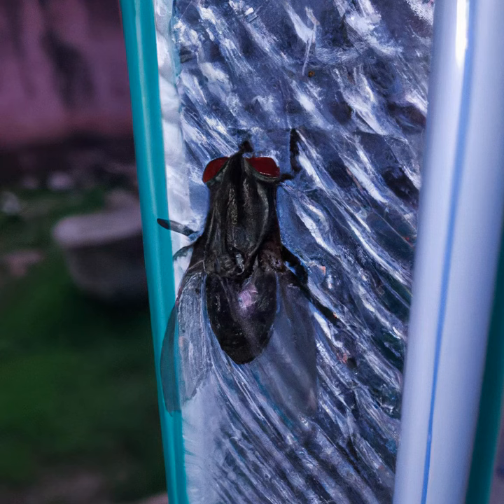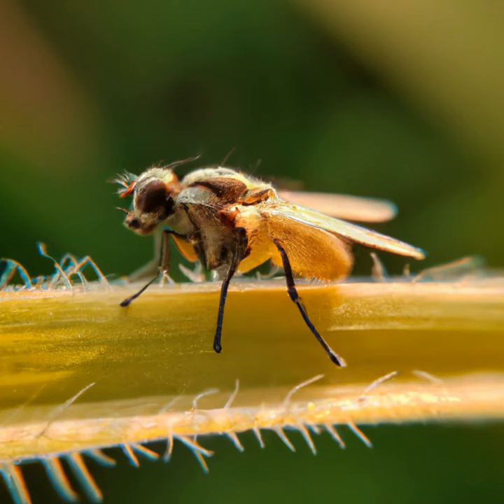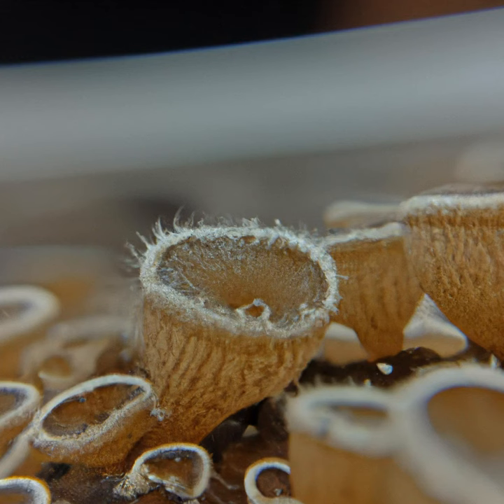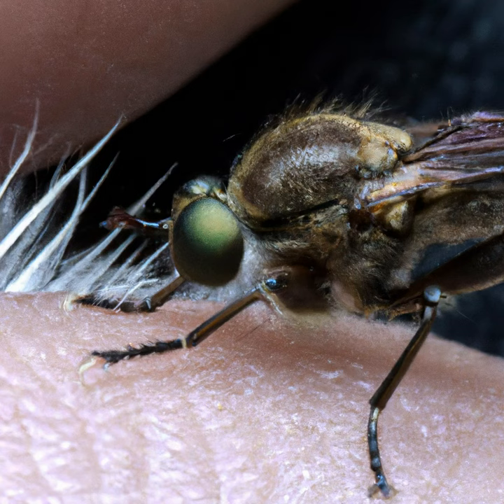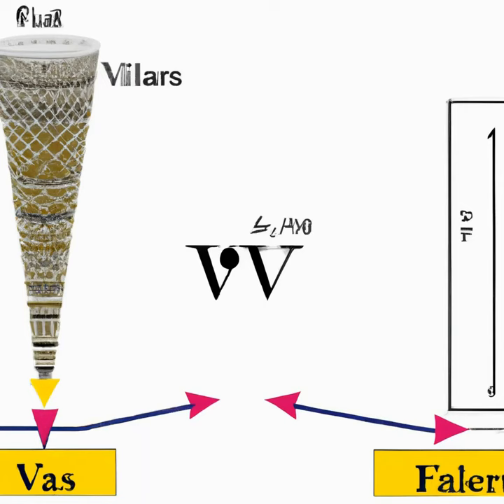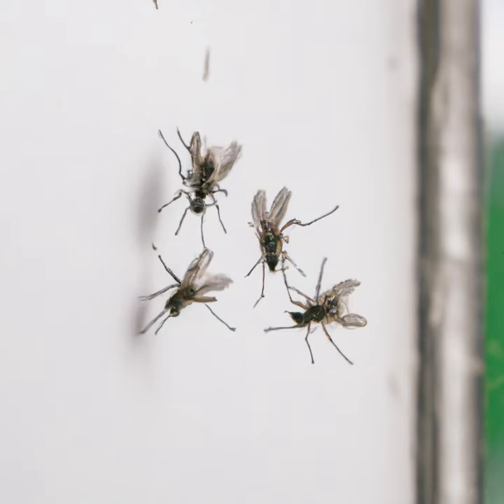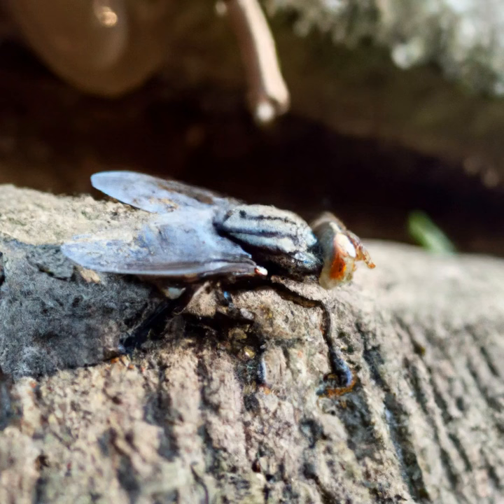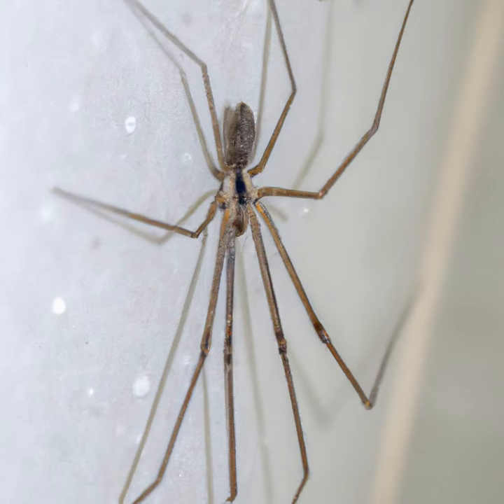How do flies walk on the ceiling?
Answer is created by ChatGPT.
Background images generated by OpenAi.